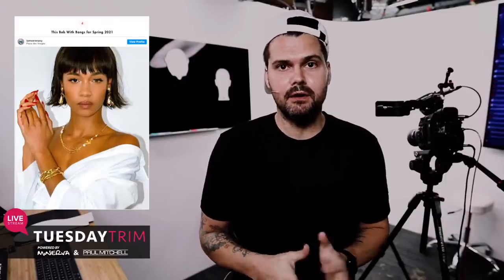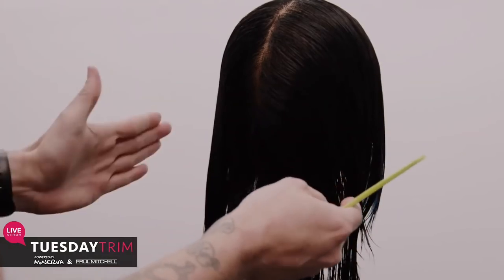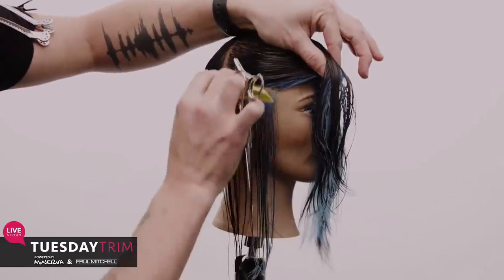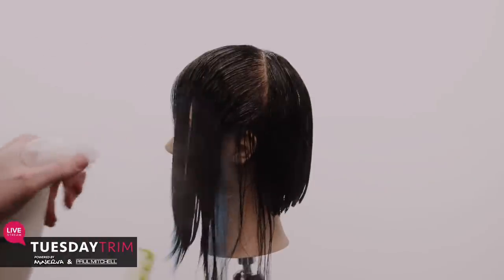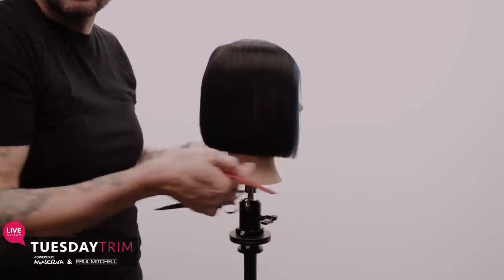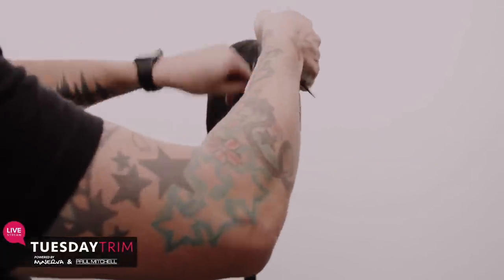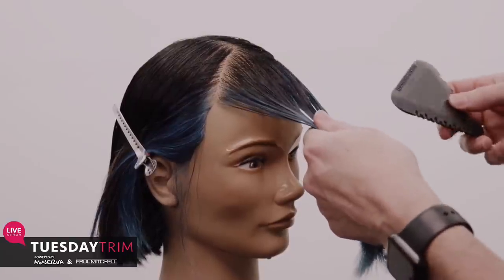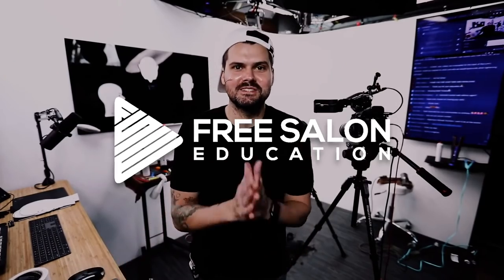Flipped Blunt Bob with Bangs